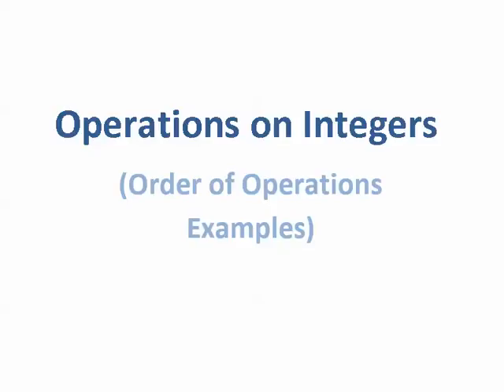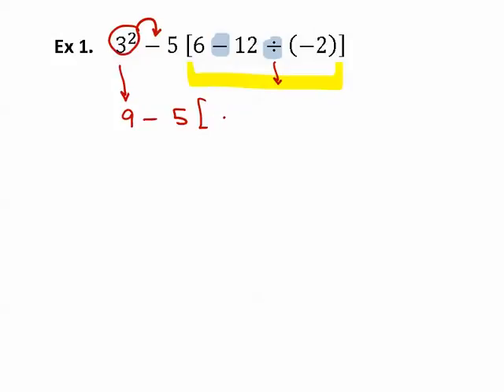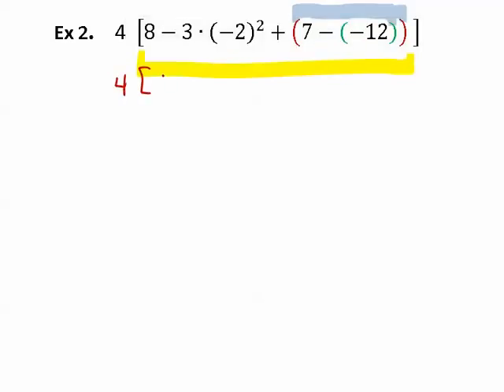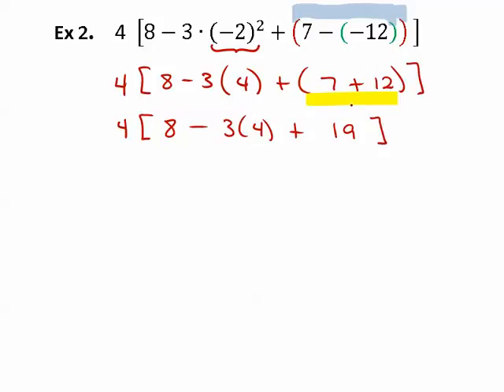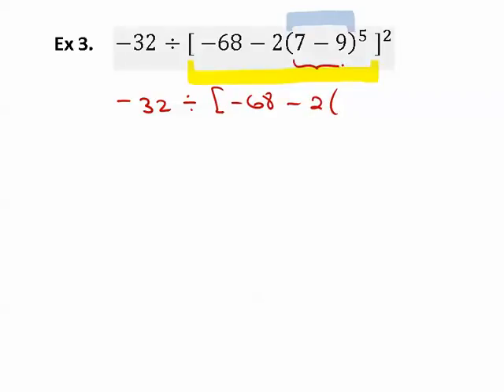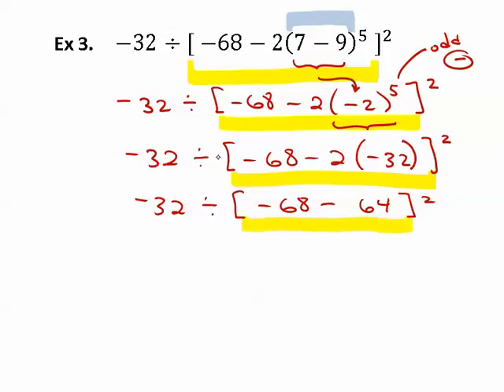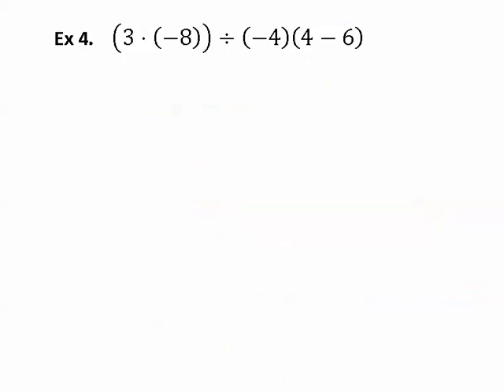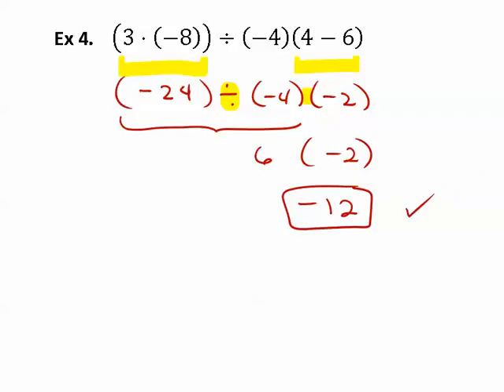Operations on Integers Order of Operations Examples